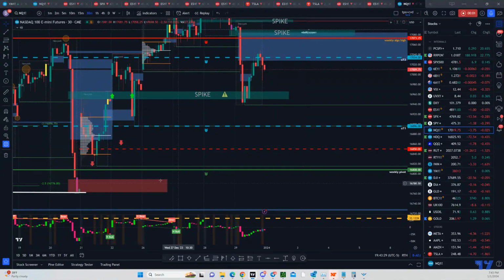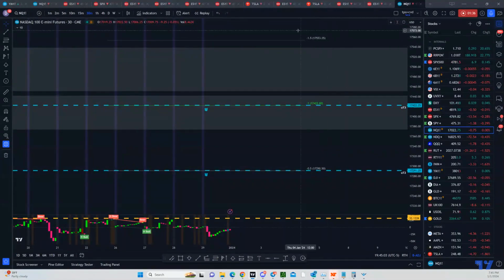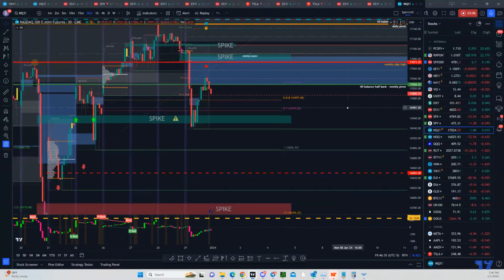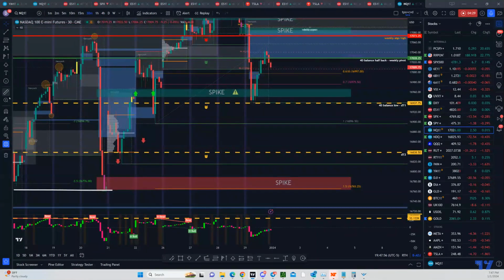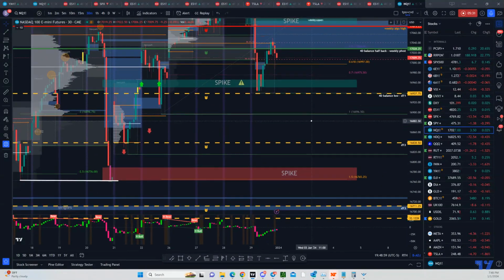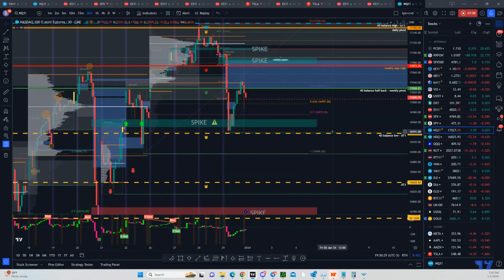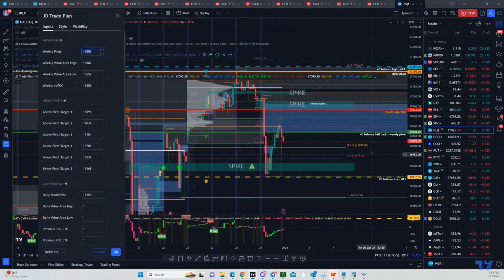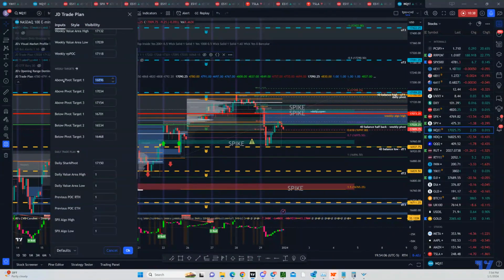1/2 Weekly Plan. NQ Futures March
[b]1/2 Weekly Plan.  NQ Futures March NQH24 Weekly Pivot is 17,028[/b]

[b]Targets  [/b]
17,159
17,291
17,422

[b]Targets  [/b]
16,937
16,839
16,711

[b]Now trading at 17,026[/b]

[b]Alerts  [/b]
You will receive alerts in this channel every time NQ hits (2M candle close):
Weekly opening 17,019
Weekly pivot at 17,028
Each weekly target.

[b]Side notes  [/b]
4 days balance zone in play, high 17159, low 16937 and half back 17028
One time framing up in weekly chart, ends at 16,762
When trading of weekly levels, each level will act as support and resistance, “no trade zones” do not apply to weekly plan.